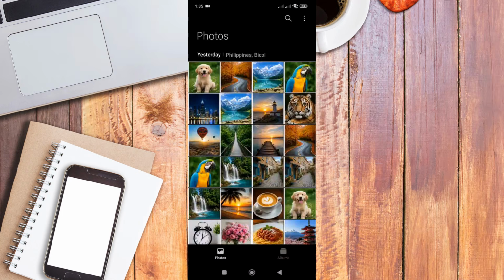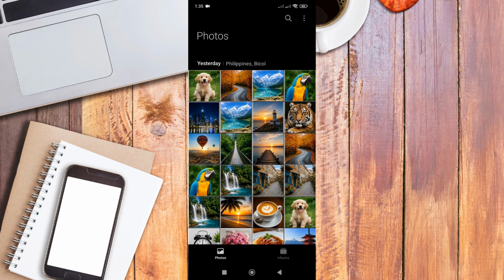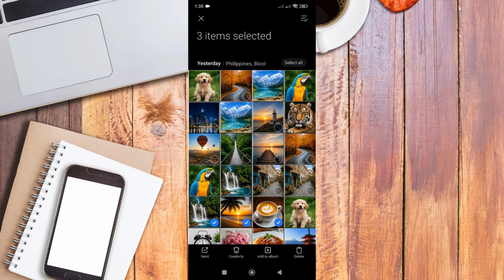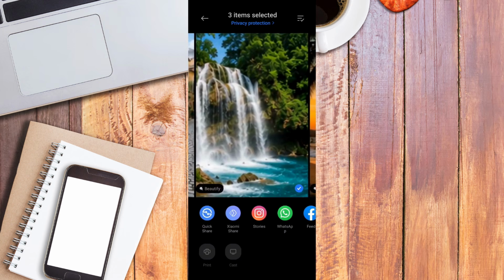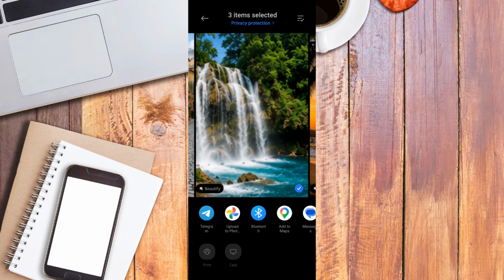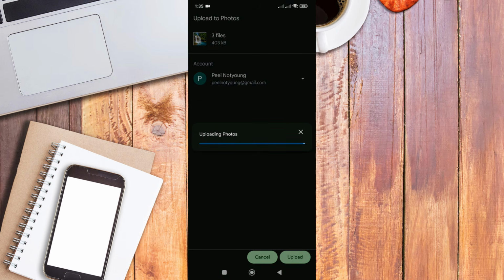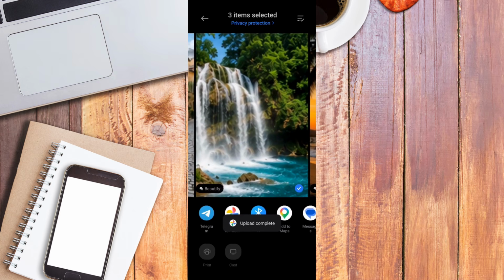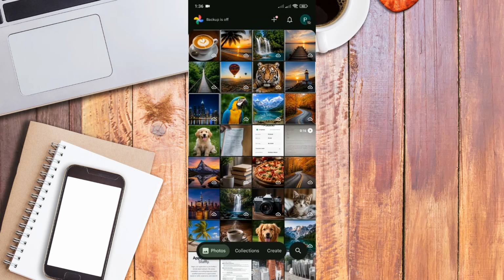How to Send Photos from Default Gallery to Google Photos [Full Guide 2026